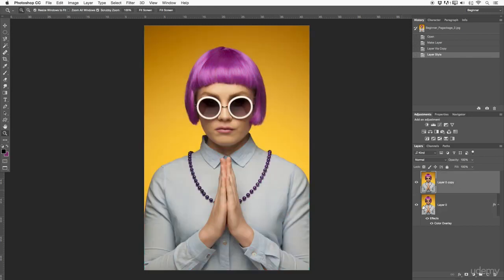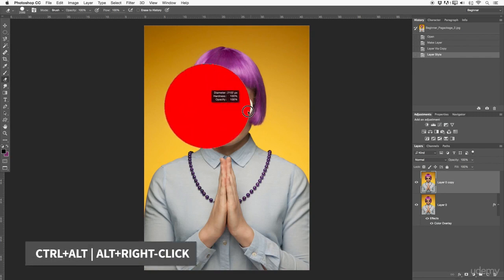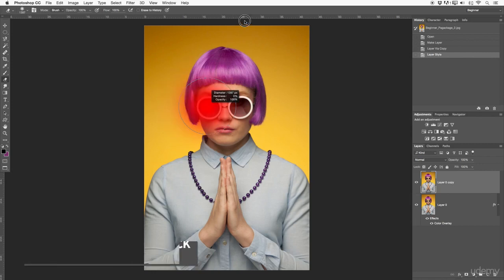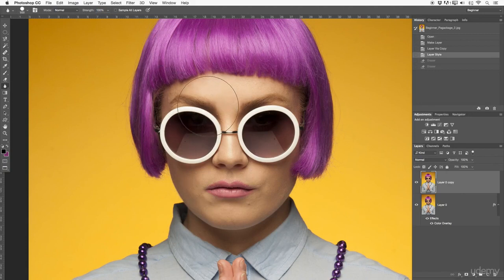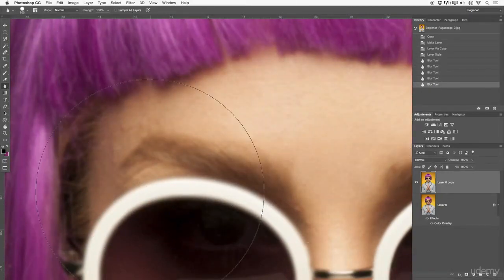9 Photoshop Tools Eraser Blur Smudge Tool